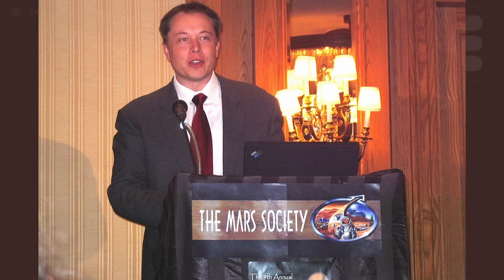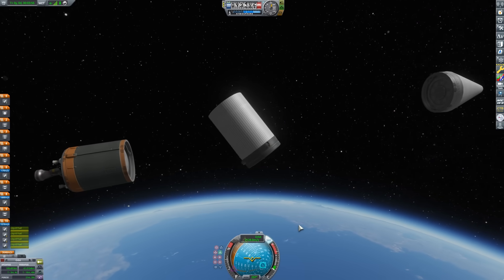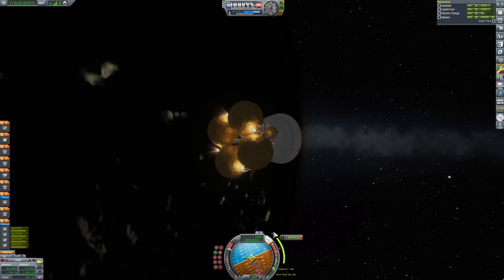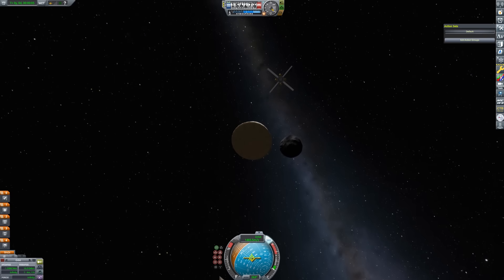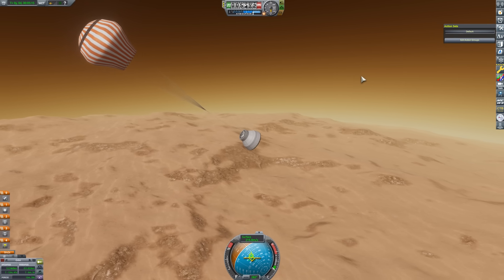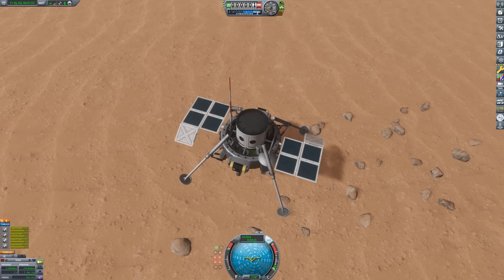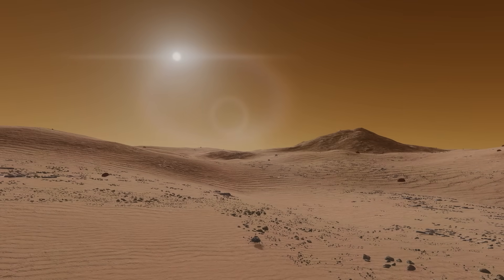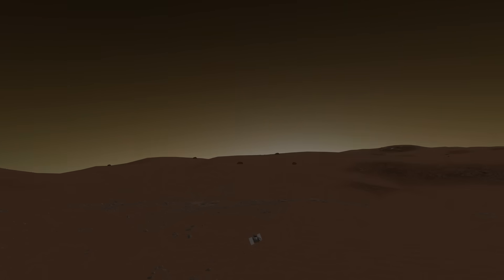Elon Musk's Abandoned Plan To Grow Plants On Mars - Mars Oasis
Before deciding to build his own rockets Elon Musk wanted to take his PayPal millions and send a private space mission to Mars to show that plants could be grown on another world. Extensive mission planning and design took place to get all the components understood to the point that the mission could be built for real.
Ultimately this plan never happened because the rockets ended up being more expensive than originally promised.